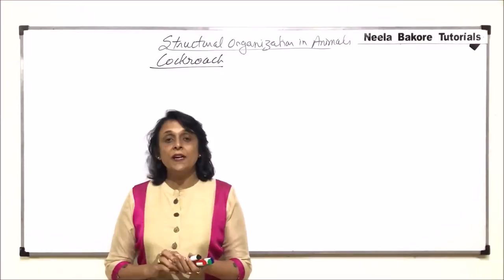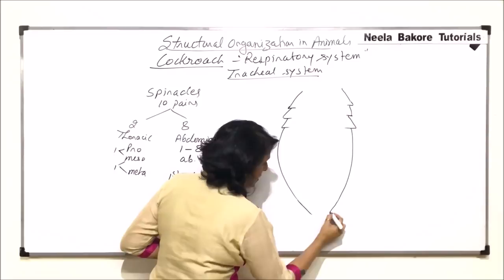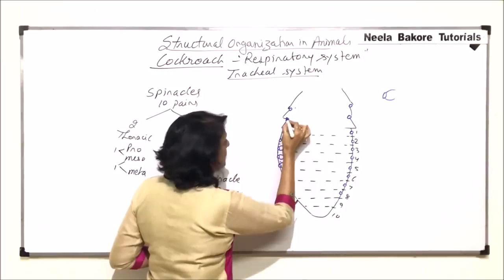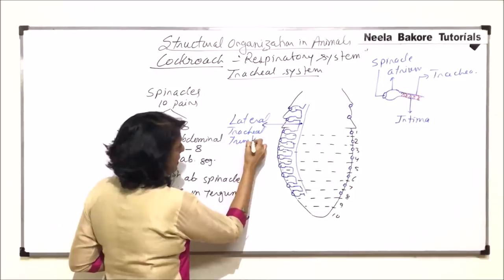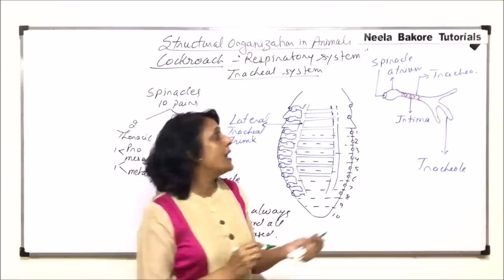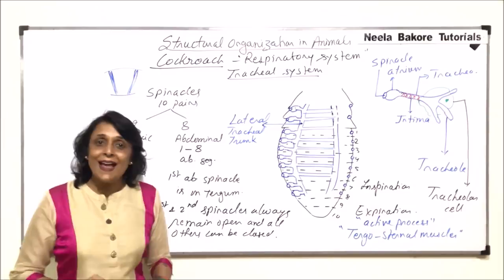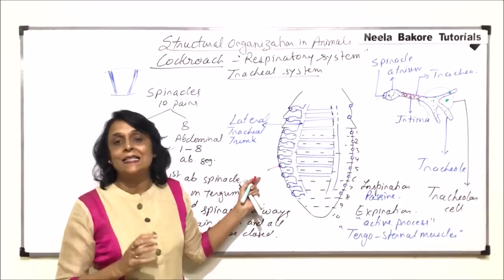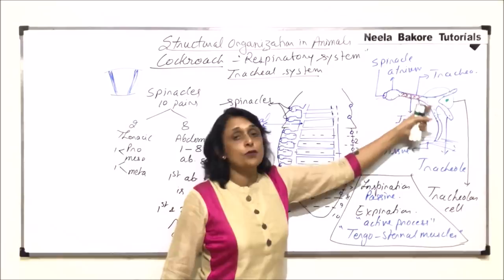Structural Organisation in Animals | NEET | Anatomy of Cockroach - Respiratory System | Neela Bakore